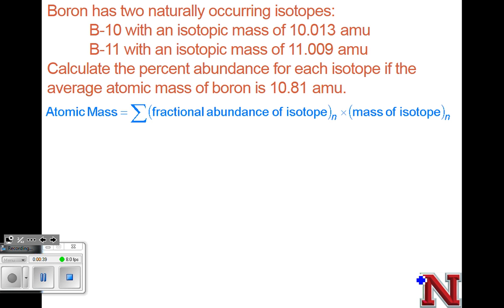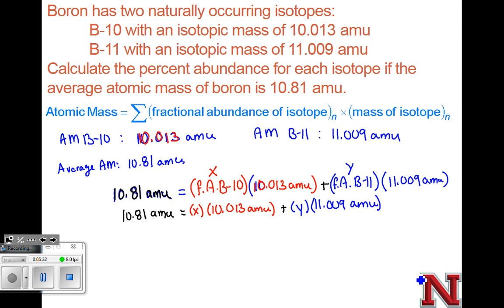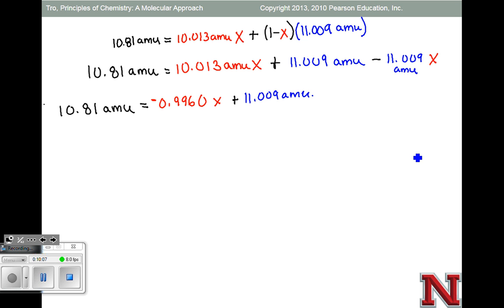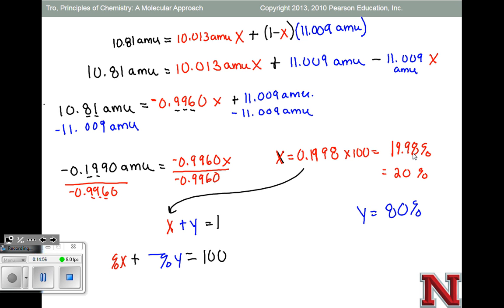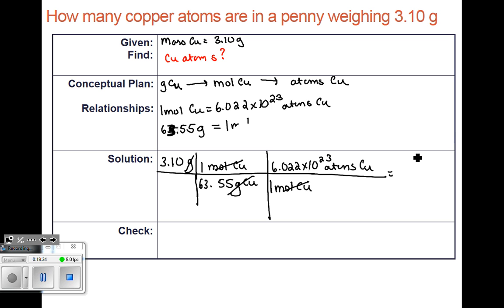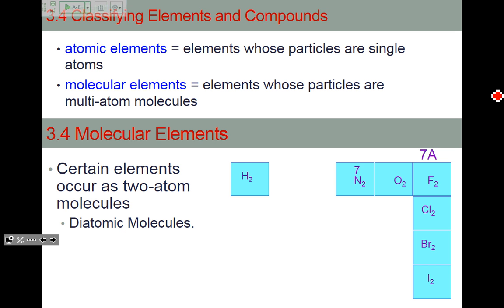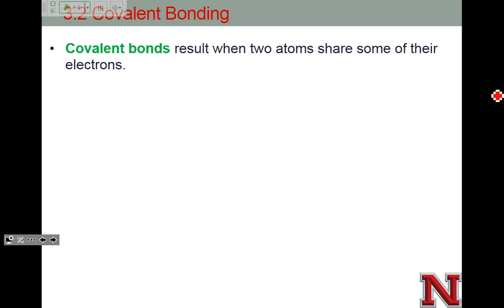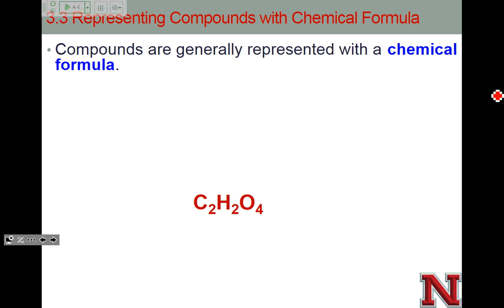September 15 Lecture 10 105